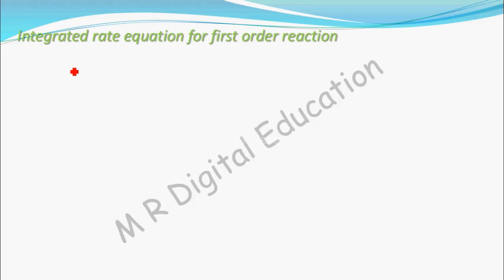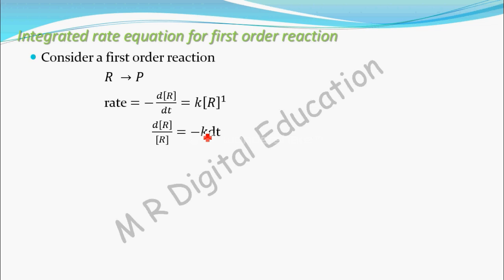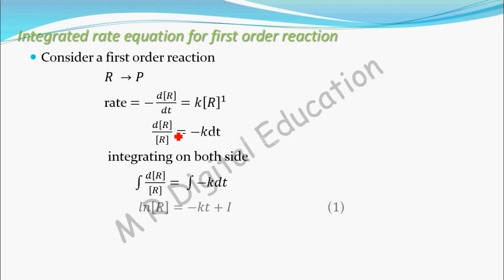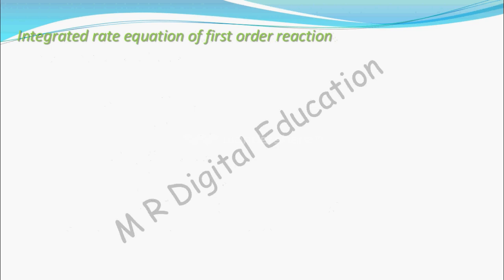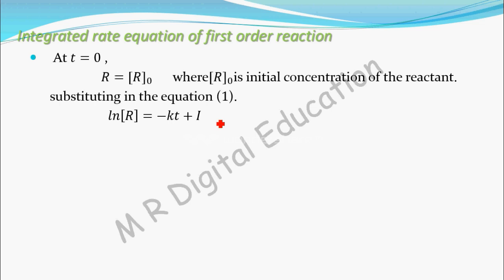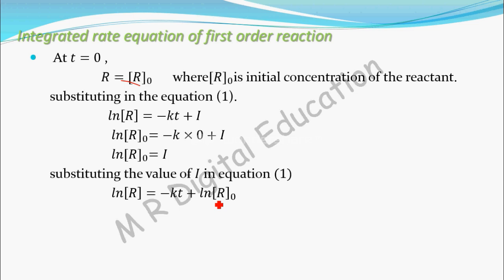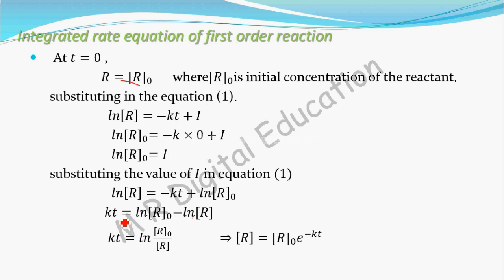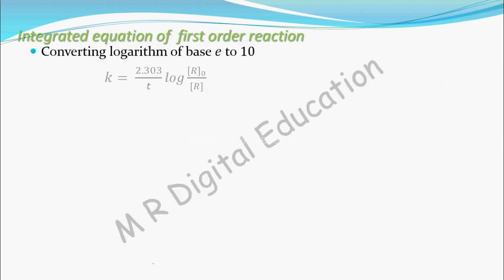integrated rate equation of first order reaction (chemical kinetics part 40 for CBSE class 12,JEE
This video contain derivation of integrated rate equation of first order reaction.